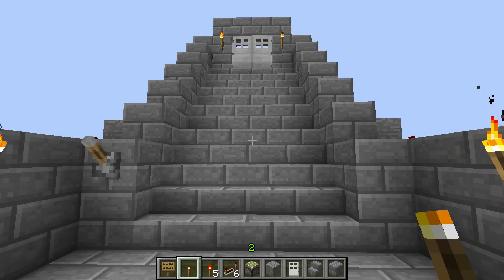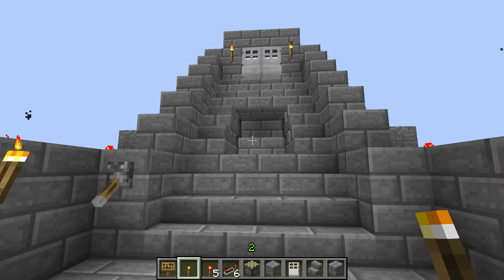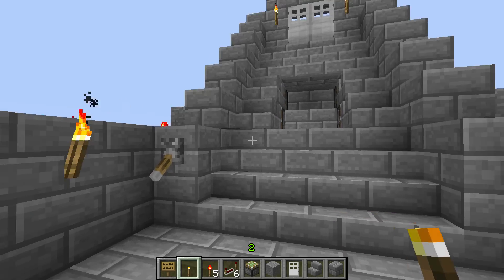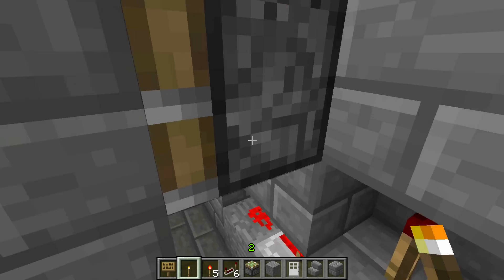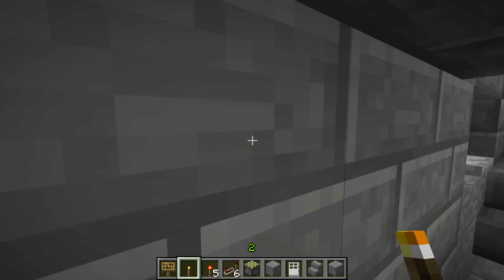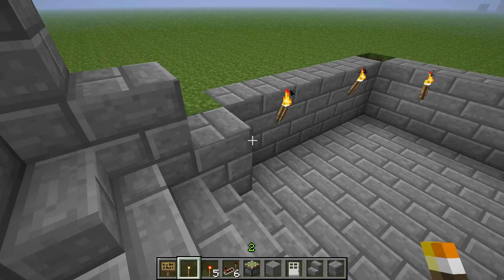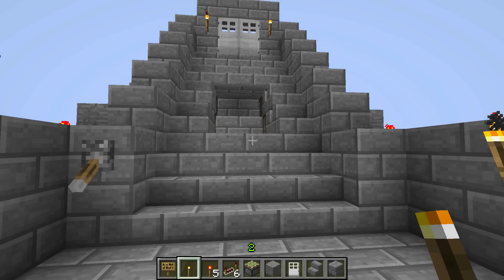Secret stairs doorway DEMO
Suggestion clarification.
TheRedstoneMechanic